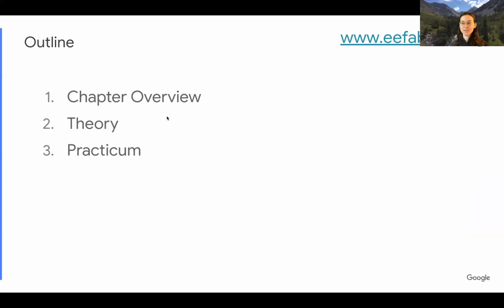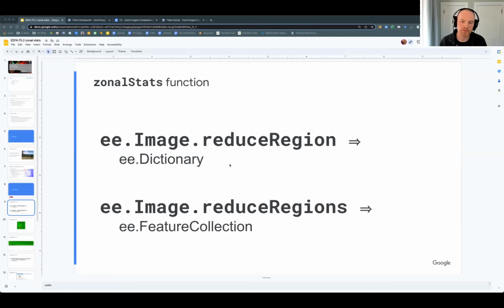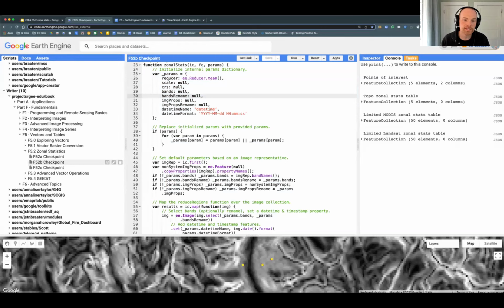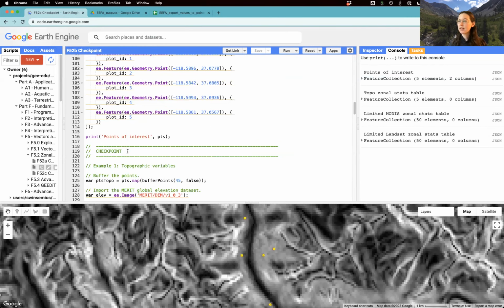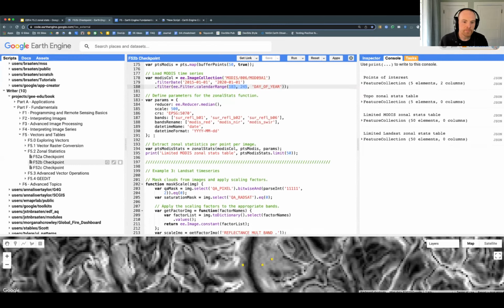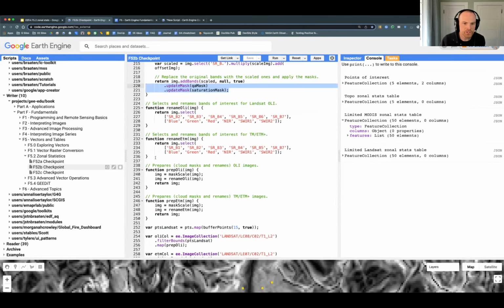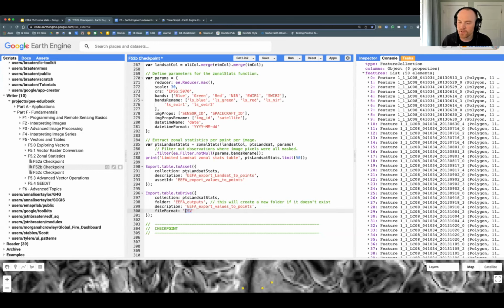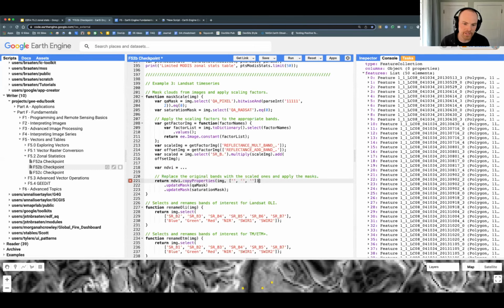F5 2 Full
Chapters
0:00 - Intro
01:08 - Chapter Overview
01:23 - Learning Outcomes
03:25 - Thermal Statistics
04:09 - How Partial Pixels are Treated
10:14 - Reduce Regions
16:17 - Region Reduction
19:01 - Topographic Variables
23:54 - Time Series
24:28 - Modis Time Series
27:41 - Feature Collection